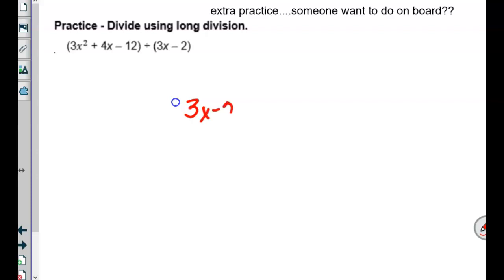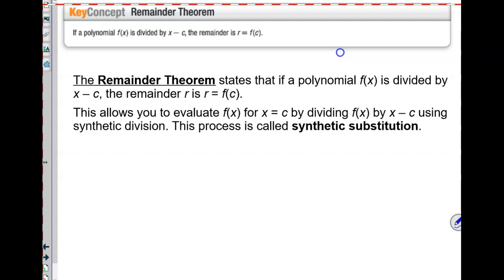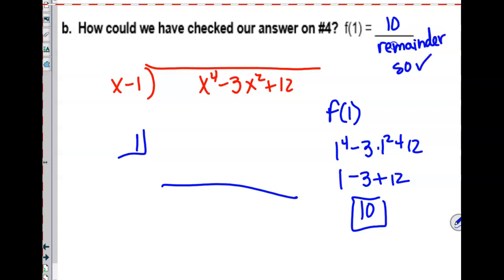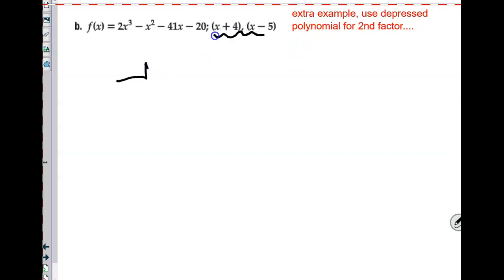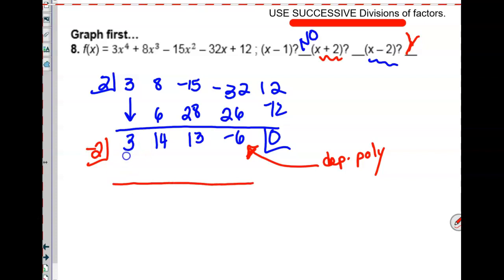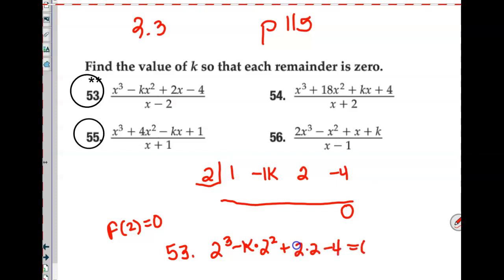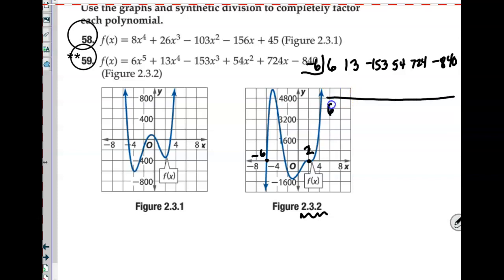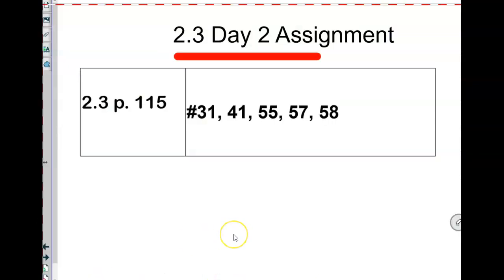Finishing 2.3 Remainder and Factor Th 10.10.19